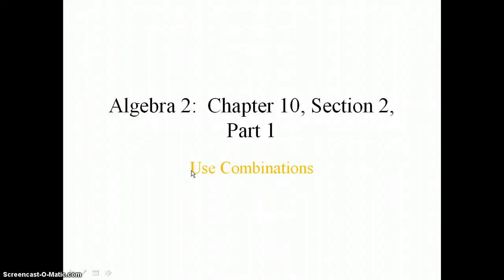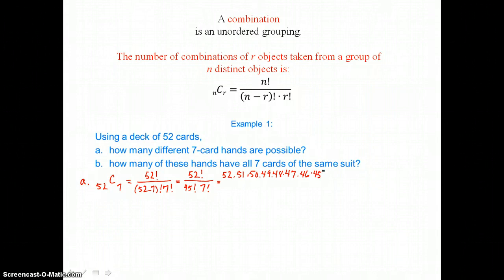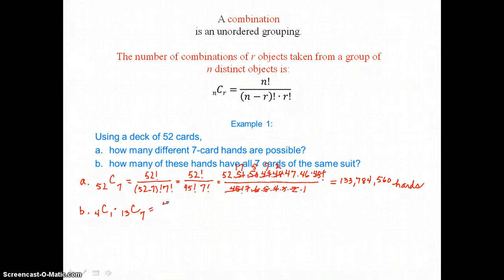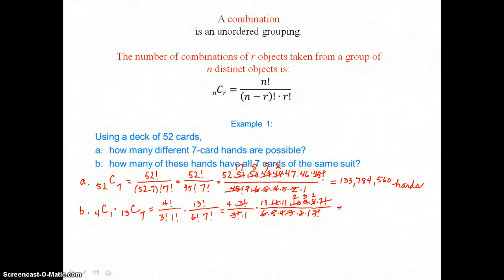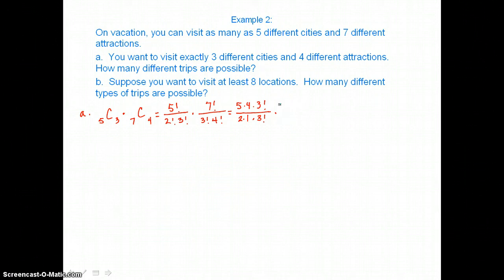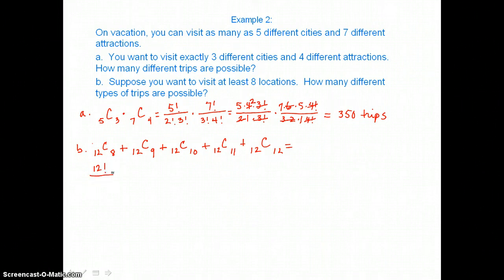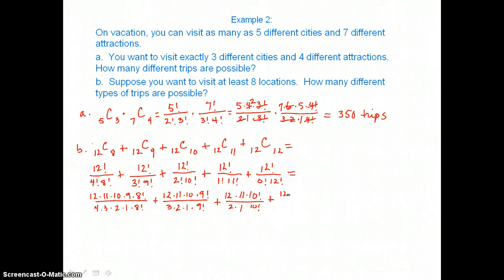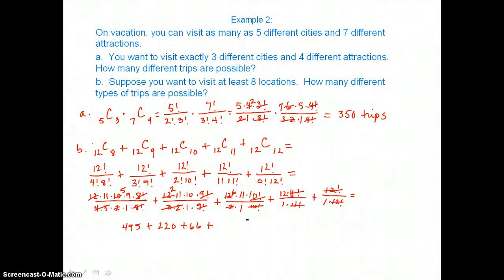Algebra 2: Chapter 10, Section 2, Part 1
Use Combinations